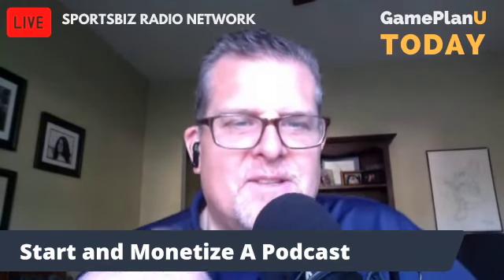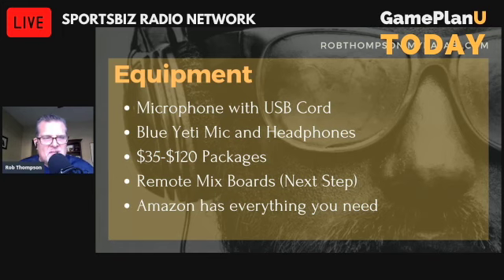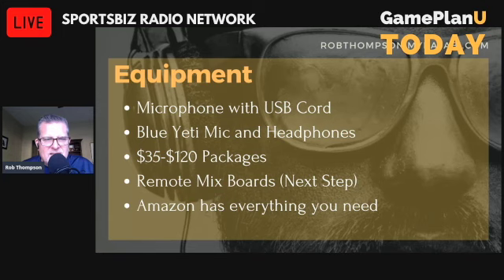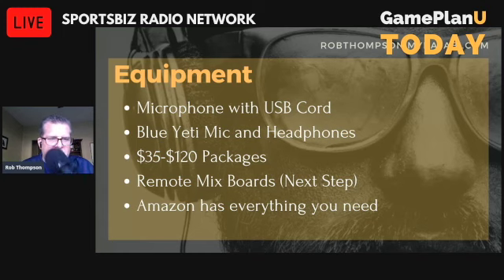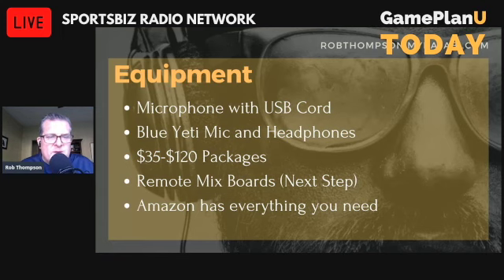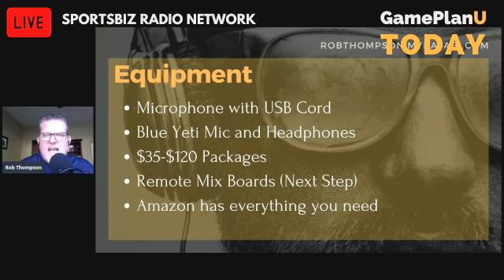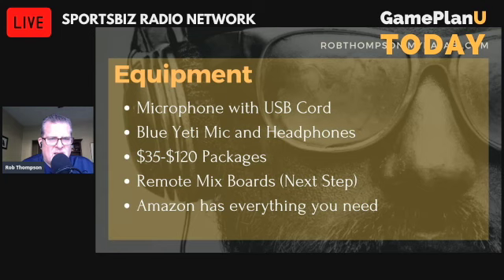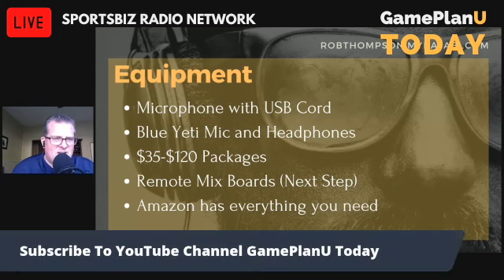How To Start and Monetize A Podcast - Part Four